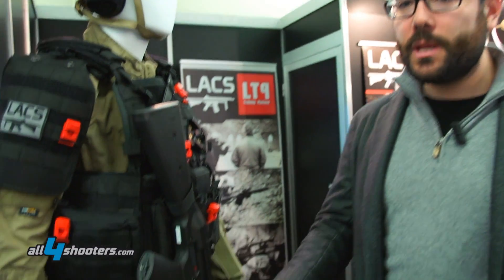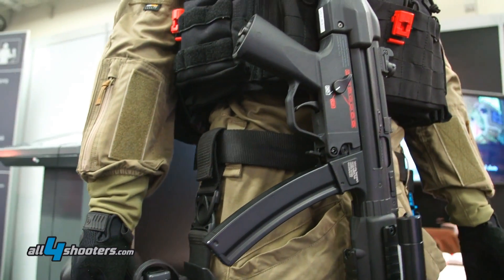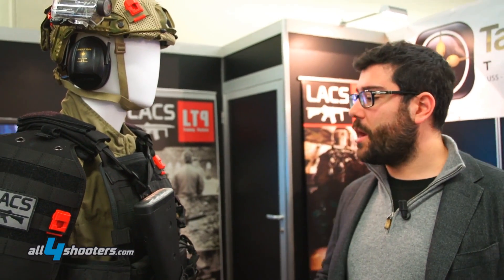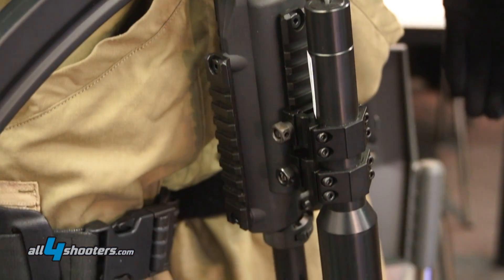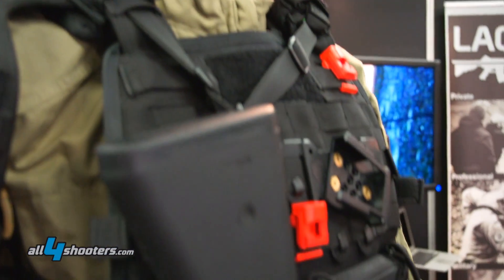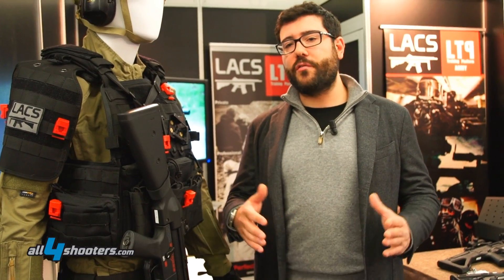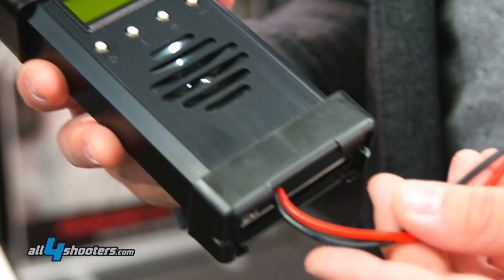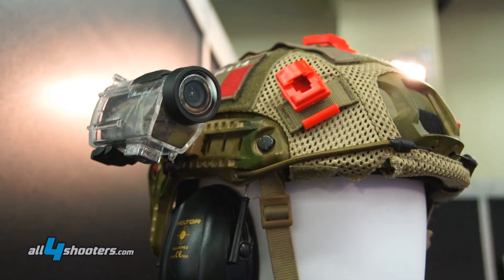LACS LTP Laser Advanced Combat System Training Platform at IWA 2014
A proudly Italian company finally reached the pinnacle of years of research and development: the LTP platform is here as a cost-effective alternative for professional combat training

We at ALL4SHOOTERS.COM have been following and closely monitoring the development of this technology for a couple of years now, reporting to our readers about it multiple times − particularly as it was showcased in several international arms trade shows in 2012 and 2013.
Now, the tiny and yet innovative company founded by engineer Sergio Mian in the small northern-Italian mountain town of Bassano del Grappa appears to be close to the end of its ultimate task: the creation of a reliable, affordable, rugged, evolved laser-tagging-based system of scalar complexity and cost, to be either used for recreational purposes or for professional Force-on-Force training as a complement to simunition, blank firing guns, paintball markers, or Airsoft replicas.

continue...